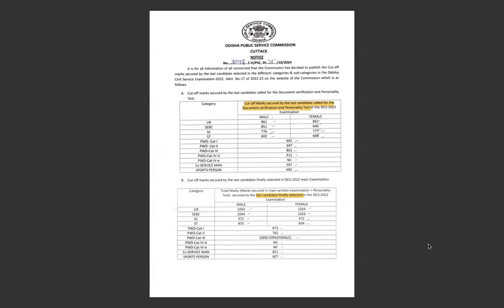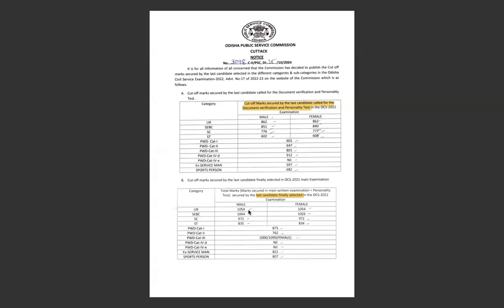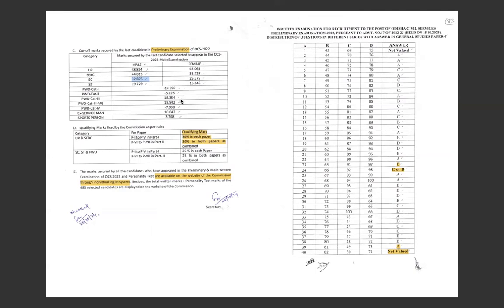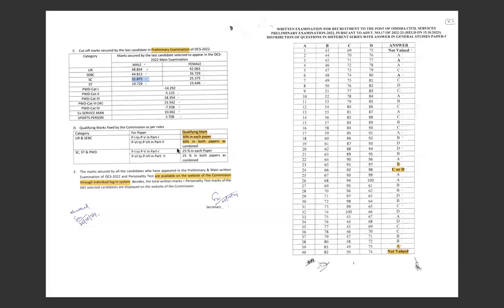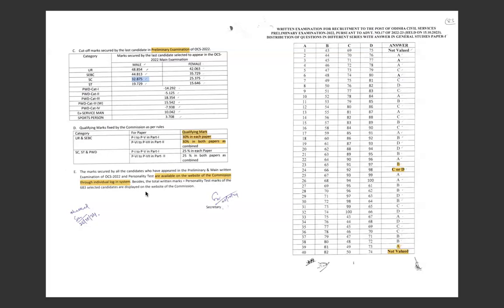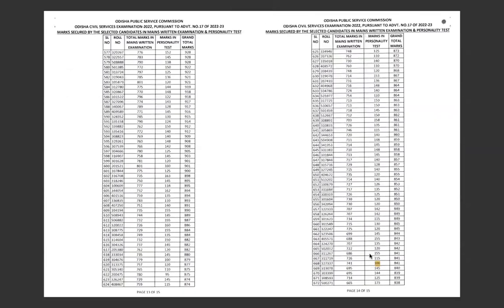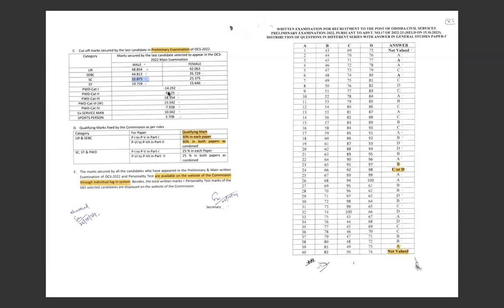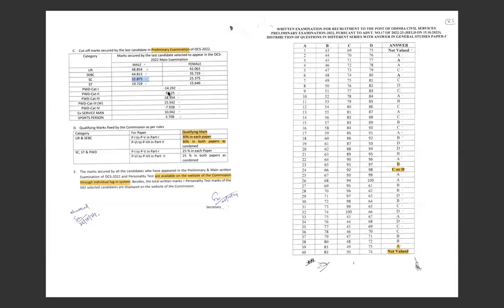Cut-off Released by OPSC||Prelims Strategy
Anveshan IAS
best study motivation
Best study timetable
best study channel on youtube
best channel for general studies
best channel for current affairs
best channel for cuet preparation 2024
best channel for current affairs for upsc
best channel for current affairs for nda
best channel for current affairs for bpsc
best channel for current affairs in english
best channel for current affairs daily
best upsc coaching in india
best upsc channel on youtube
best upsc coaching in delhi
best upsc teacher on youtube
best upsc online coaching hindi medium
best upsc coaching online